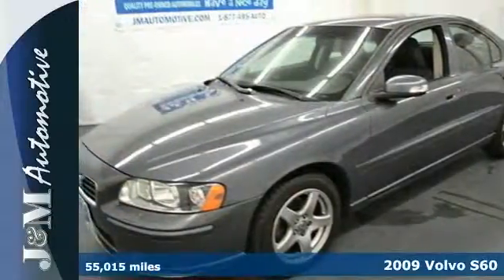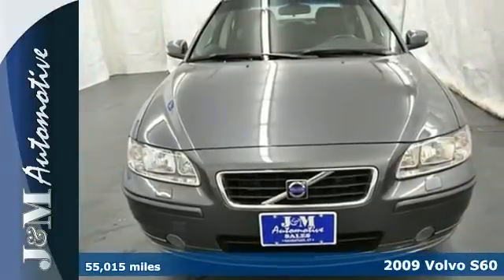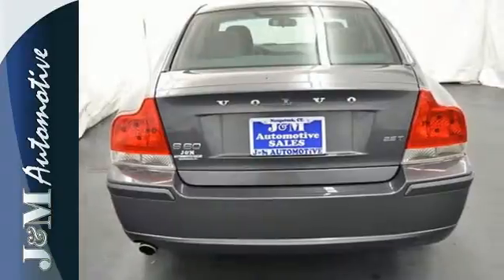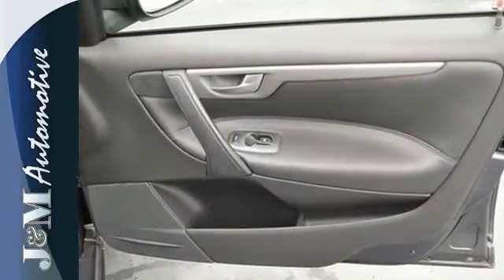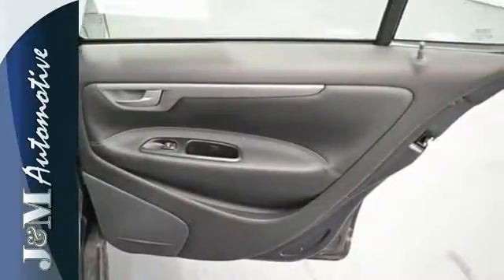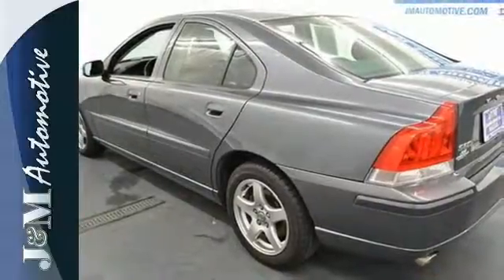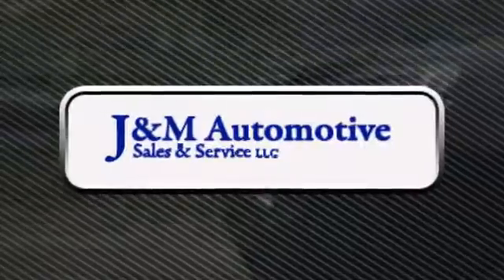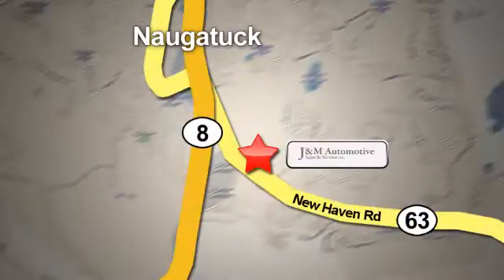2009 Volvo S60 Naugatuck CT Hartford, CT #099064 - SOLD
Year: 2009
Make: Volvo
Model: S60
Trim: 4d Sedan 2.5T
Engine: -1 Cylinders
Color: Blue
Mileage: 55015
Stock #: 099064
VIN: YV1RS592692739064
A Desirable S60 with an Accident-Free History Report and an Included Warranty! It's Loaded with Black Leather Interior, a Power Sunroof, Alloy Wheels, a CD Player, a Power Driver's Seat, Power Windows, Power Door Locks, Power Mirrors, an Adjustable Steering Column, Cruise Control, a 2.5L Turbo 5-Cylinder Engine, an Automatic Transmission and More! A High Quality Find at J&M!.

Address:
820 New Haven Rd.